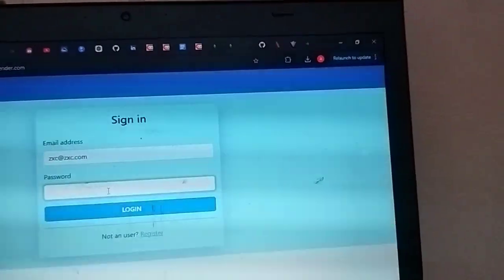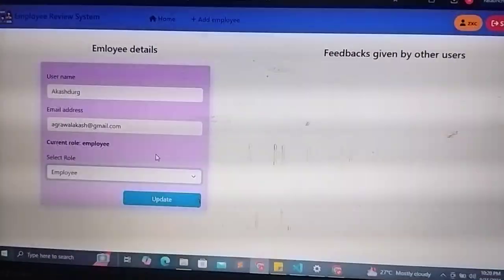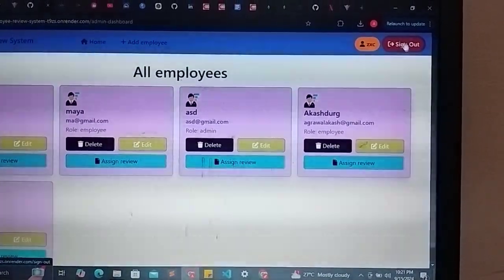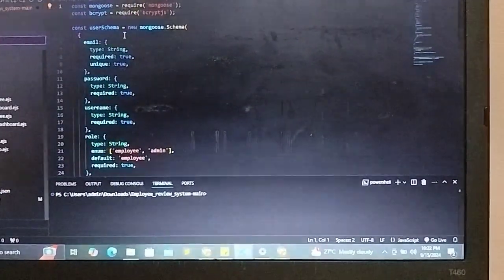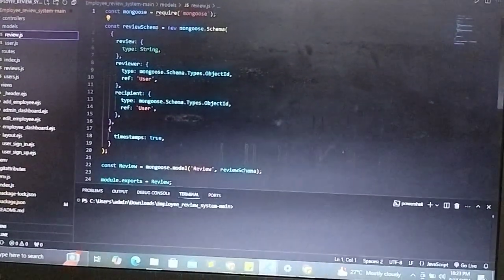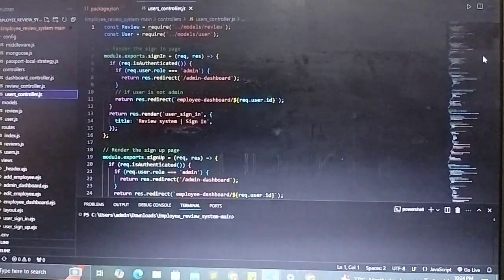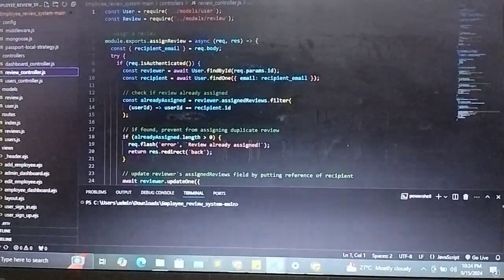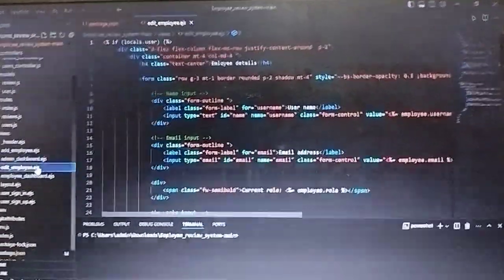employee review system